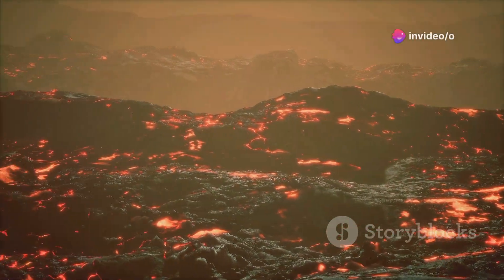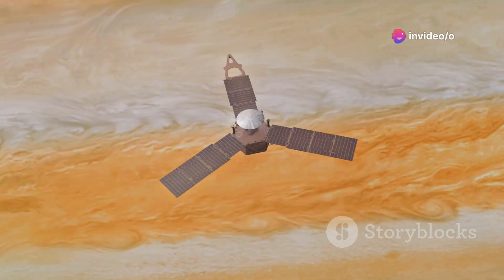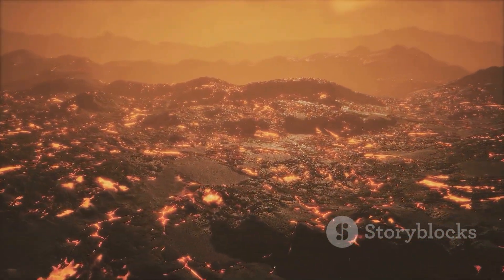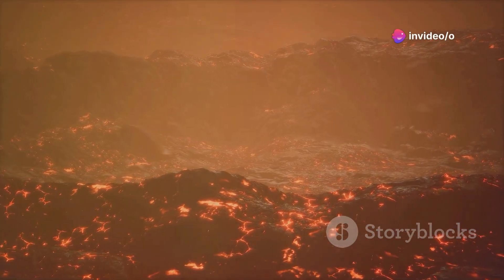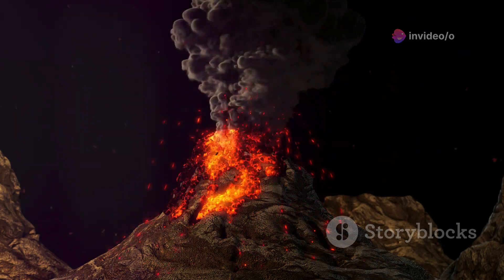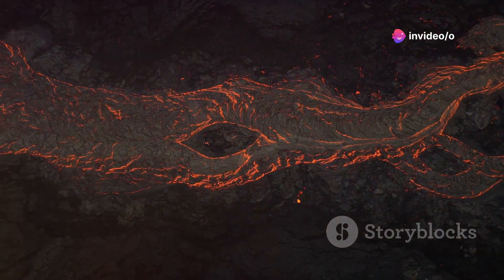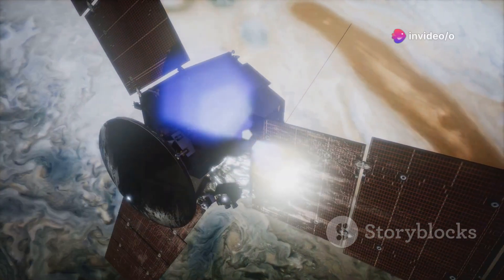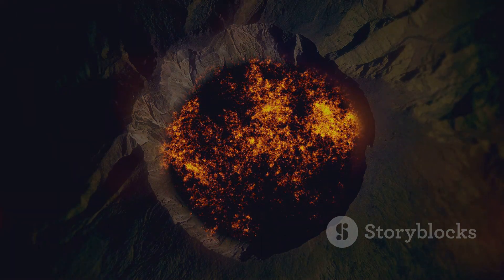NASA's Juno probe reveals lava lakes across Jupiter's volcanic moon Io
Explore the fascinating world of Jupiter’s moon Io with the latest discoveries from NASA's Juno mission! In this video, we compare and highlight the intriguing similarities between Io’s volcanic activity and Earth's own lava lakes. Discover how Juno's extended observations and the JIRAM instrument’s infrared imagery have unveiled the dynamic nature of Io's lava lakes. Learn about the high thermal signatures of lava rings, temperatures ranging from 450 to 1350 degrees, and the significance of these findings for understanding Io's geology. Don't miss out on the groundbreaking implications of these discoveries!

OUTLINE:

00:00:00 Introduction
00:00:02 Juno's Extended Mission
00:00:14 Discovery of Lava Lakes on Io
00:00:17 Infrared Imaging of Io
00:00:34 Thermal Signatures of Lava Lakes
00:00:53 Types of Volcanism on Io
00:01:14 Hypotheses on Magma Movement
00:01:42 Future Research on Io
00:02:01 JIRAM's Role in Understanding Io